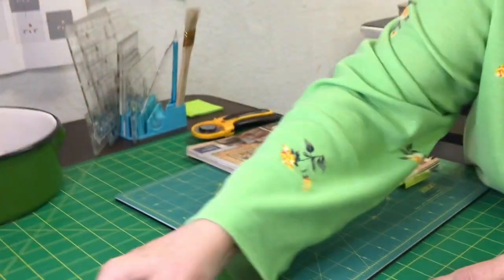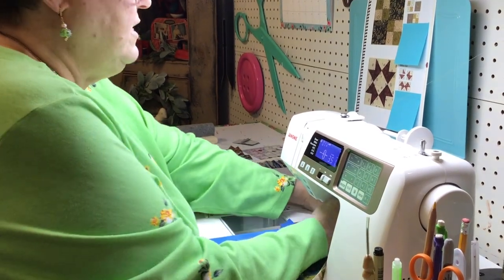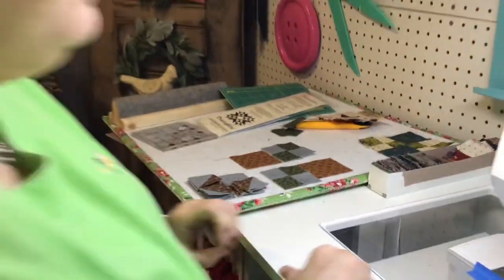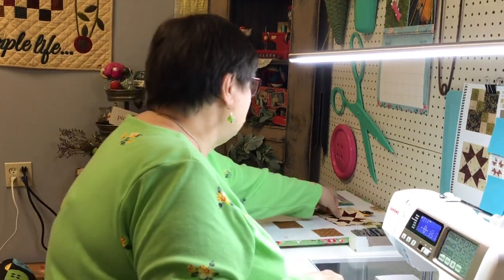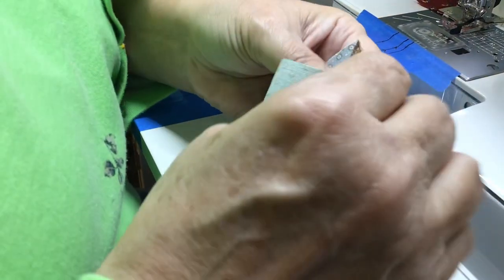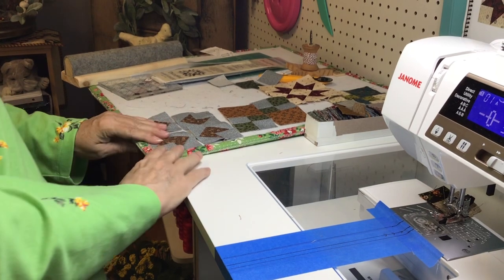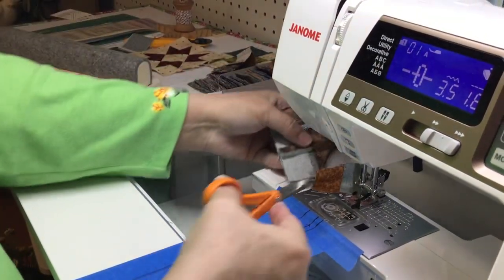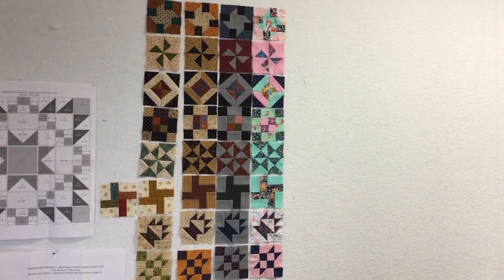Schoolgirl Sampler sew along block eleven and twelve.